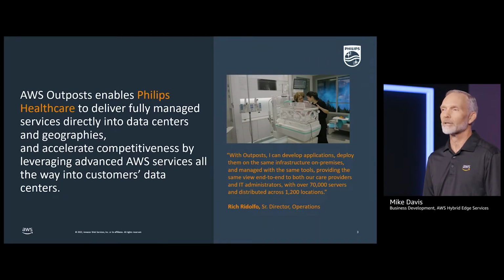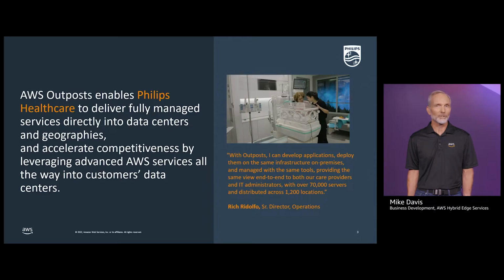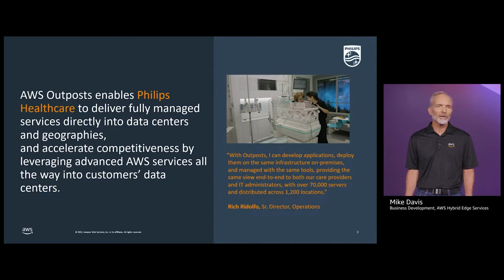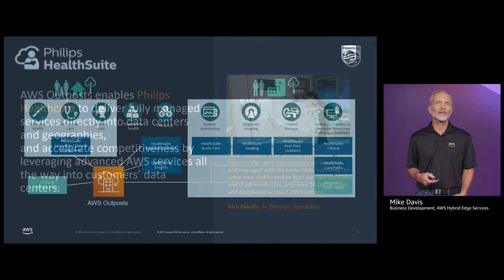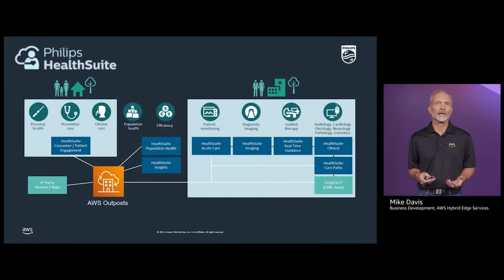Hybrid Cloud Day 2022: Protect sensitive healthcare information with AWS for Health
Presenters: Mike Davis, Business Development, AWS Hybrid Edge Services

Learn how Philips Healthcare and Bristol Myers Squibb are building and deploying applications that store, process, and transmit sensitive health-related information to be consistent with their privacy and security obligations under frameworks.